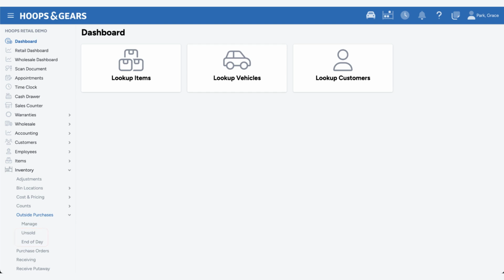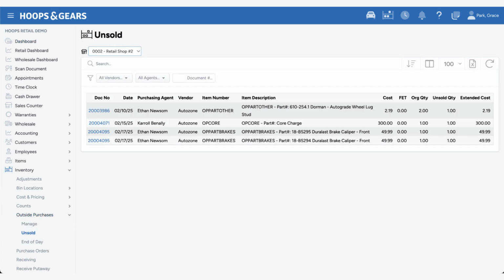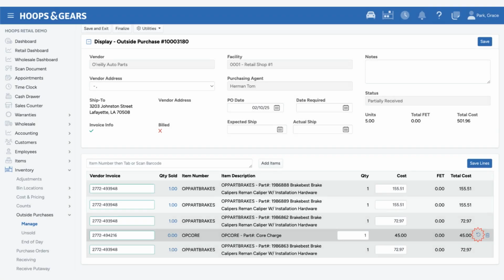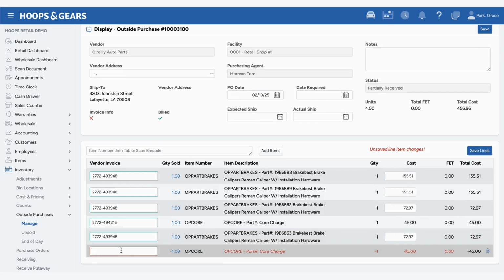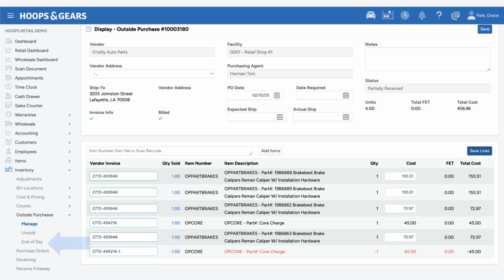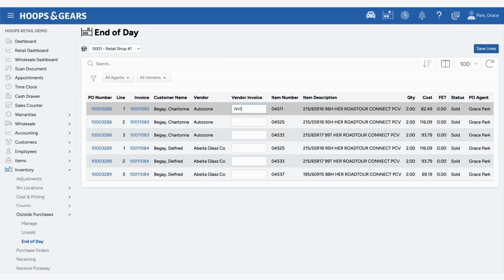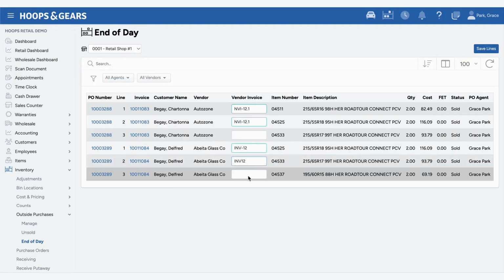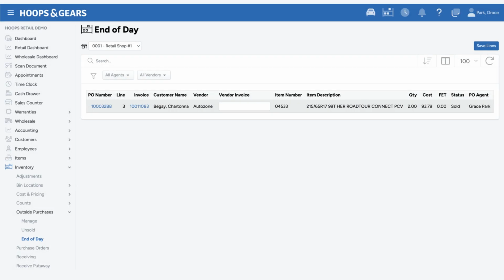Outside Purchase: End of Day & Unsold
This video will go over how to manage the End of Day & Unsold screens.